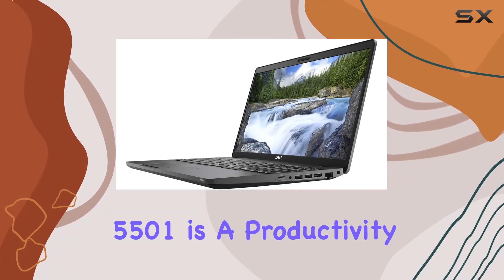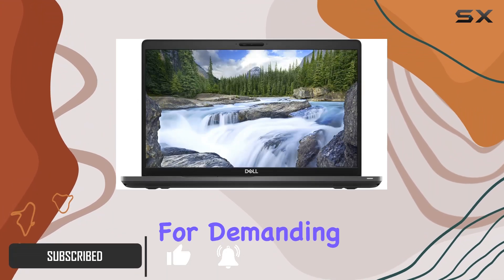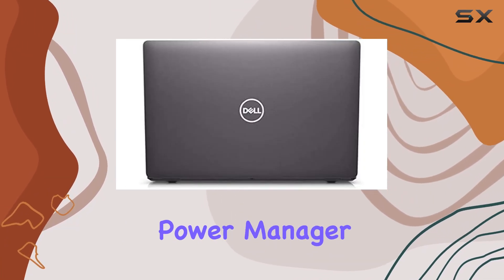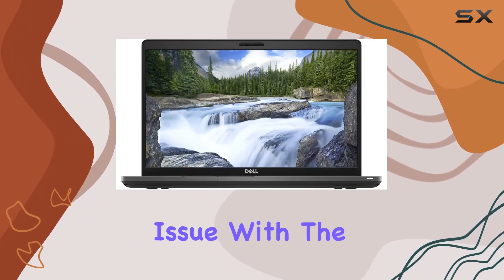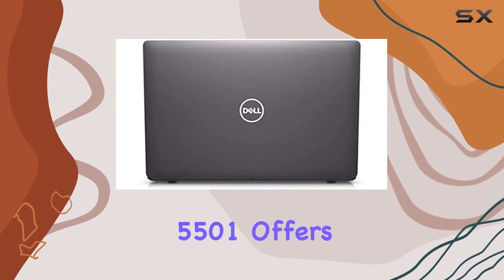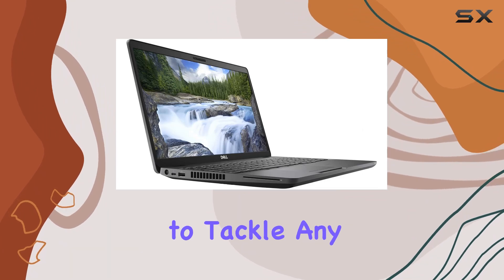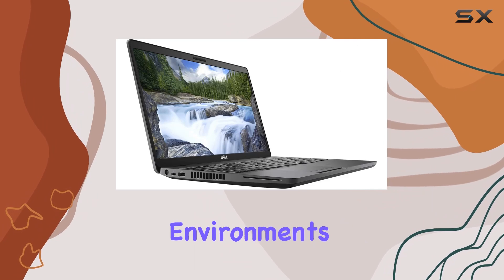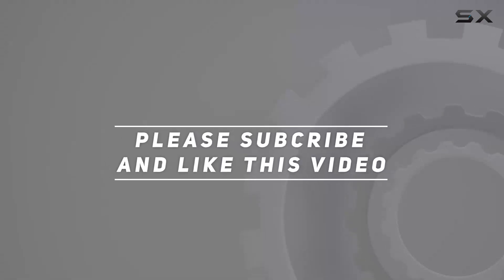Dell Latitude 5501: Unleashing Productivity Powerhouse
0:00 Intro
0:06 Review

Things that we mentioned in this video:
Dell Latitude 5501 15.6" : B07TVV6W9G